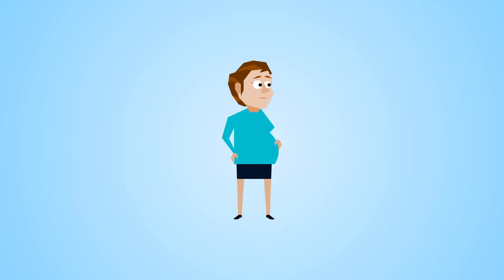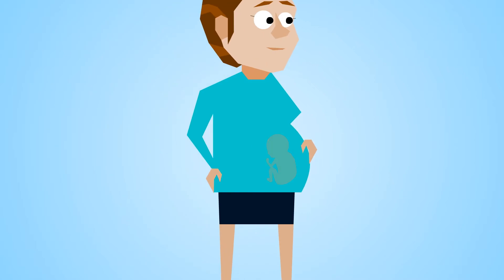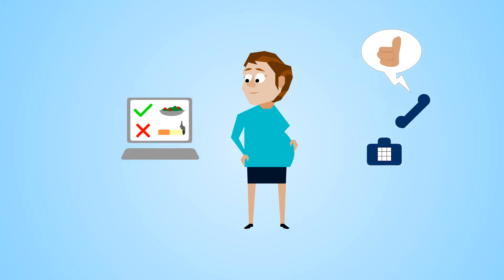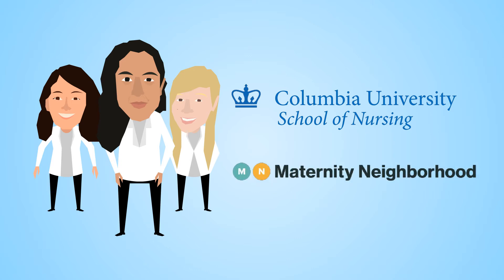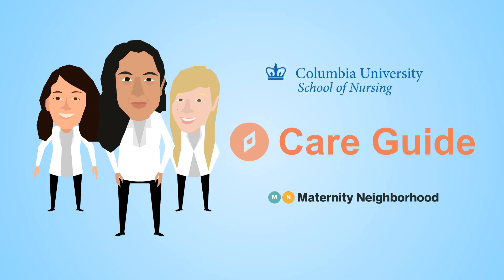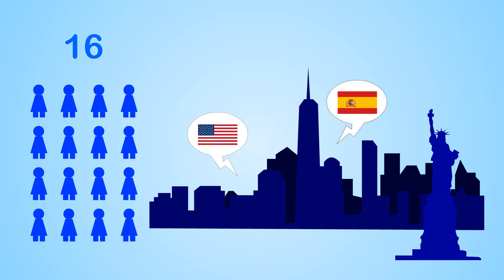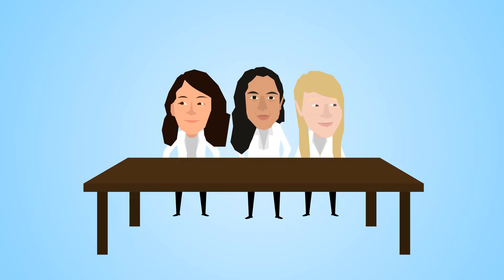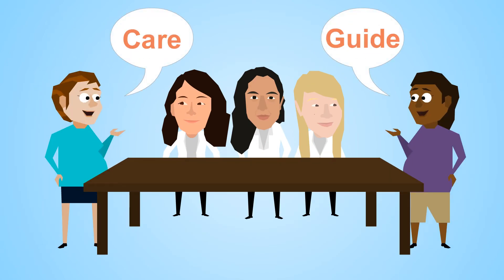Helping Pregnant Women Get the Information They Need: Research by Dr. Adriana Arcia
Animation: AdvocateScience.com
Sound Engineer: Alan Markley
This research was made possible by Columbia University Provost’s Grants Program for Junior Faculty Who Contribute to the Diversity Goals of the University
Care Guide is a product of MaternityNeighborhood.com